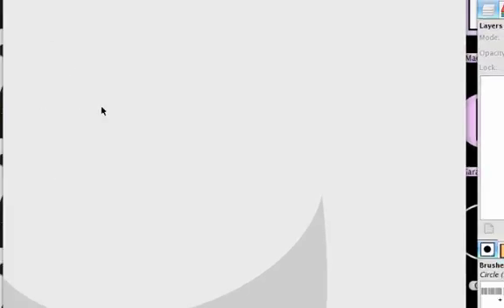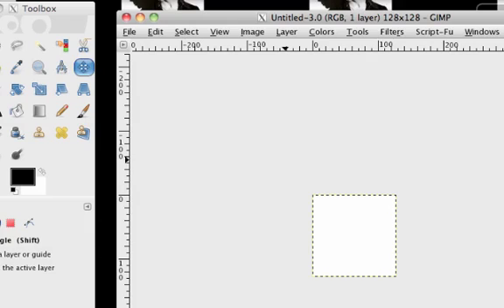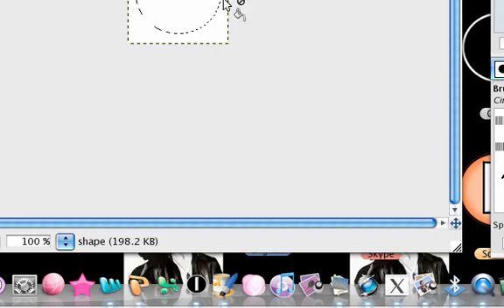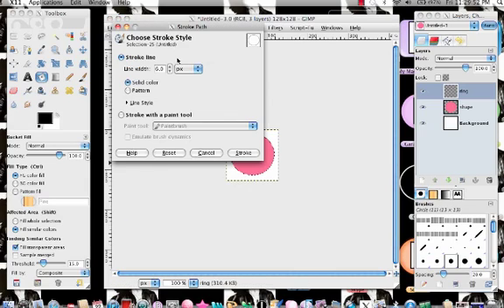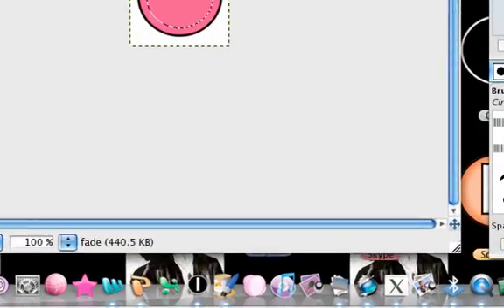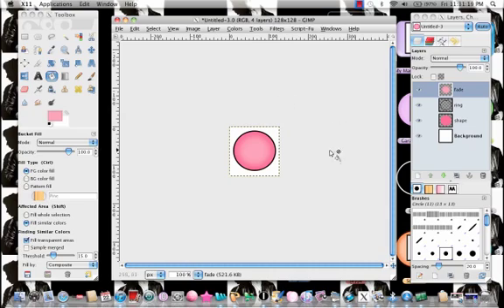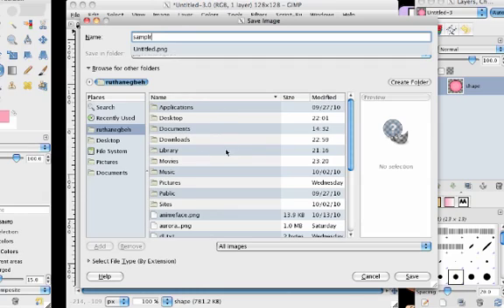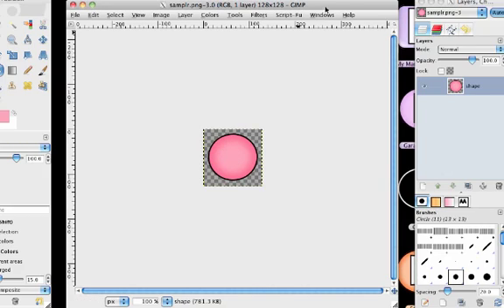How to make a Mac OS Icon on Gimp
Do you hate your mac icons? This tutorial will help you. This is without text. Sorry for many pauses.